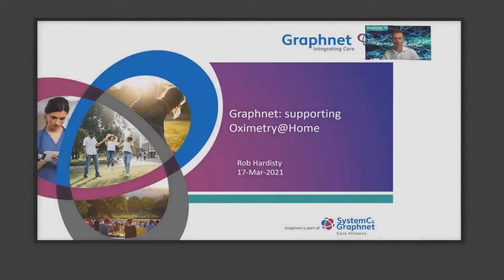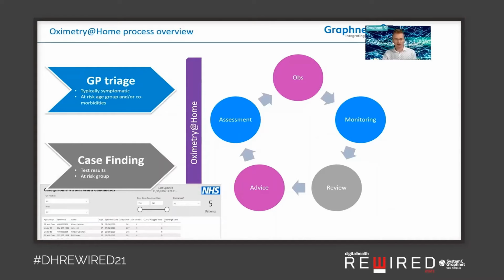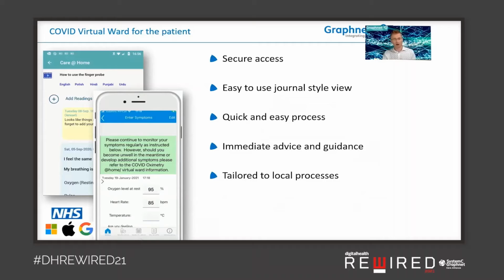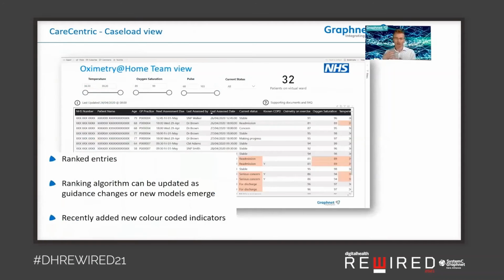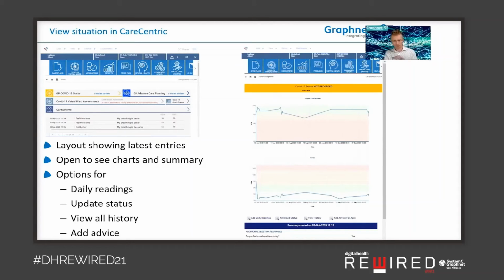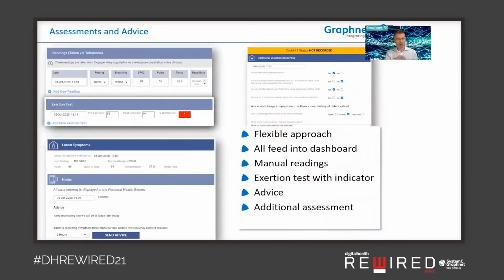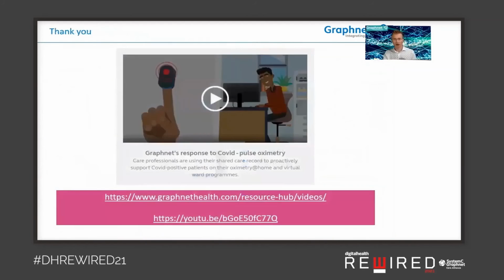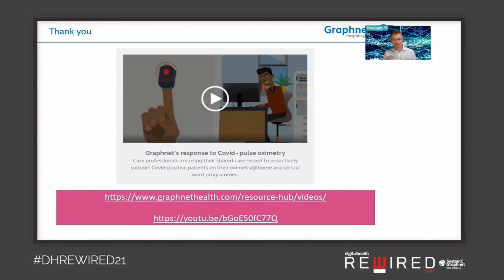Covid Oximetry @home | Digital Health Rewired 2021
Rob Hardisty, Solution Director, Graphnet Health discusses how our Oximetry at home and virtual ward programme is enabling health and care partners to proactively support the individuals that have the highest risk of developing complications from Covid.

Recording of session at Digital Health Rewired 2021
17 March, 15:55
Virtual Care Summit - Covid Oximetry @ home